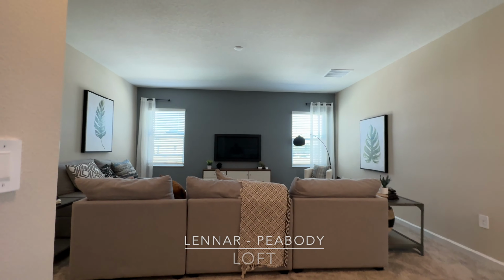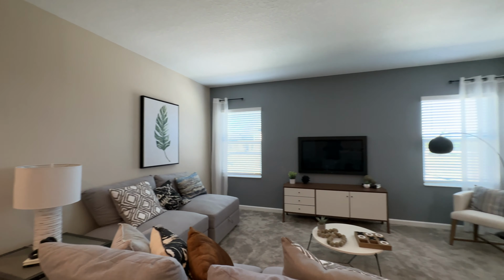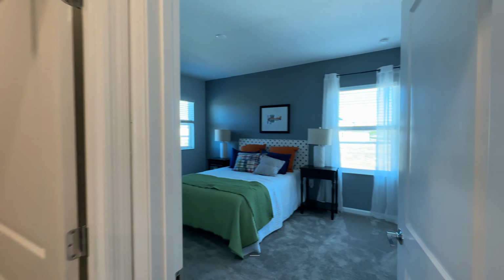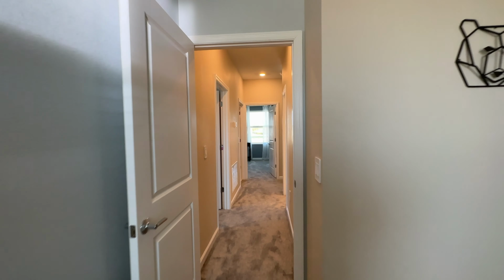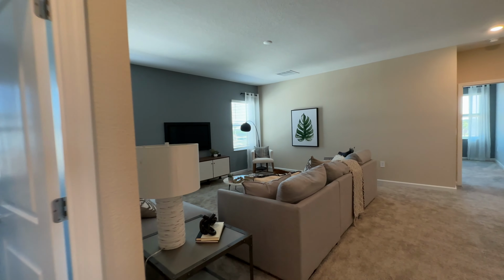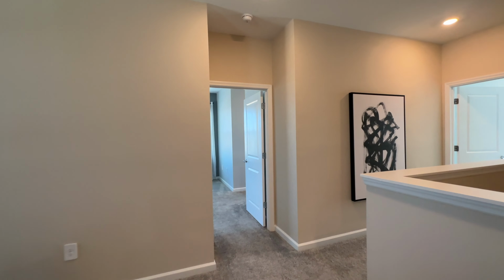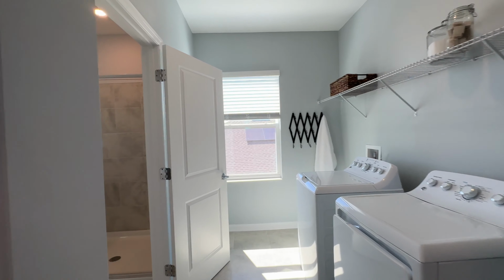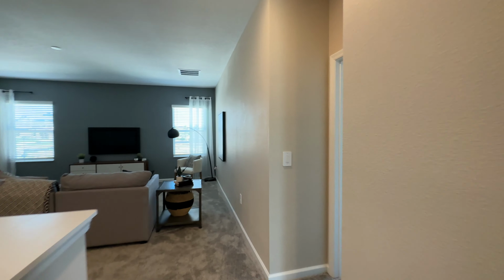Inside NEW 5 bedroom home in Groveland Florida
5 Bedrooms Florida New Construction House Tour in  Groveland.
Lennar Homes Peabody model home tour.
Bedroom & Full Bathroom down stairs
3 secondary bedrooms plus master bedroom upstairs.
==   D E T A I L S    ==
Builder - Lennar
Floor plan - Peabody
Bedrooms - 5
Bathrooms - 3
Garage Space - 3
Sq Ft -  3200+
Starting Price - mid $500k’s
==   L O C A T I O N  ==
Groveland Florida
==   T I M E L I N E   ==
0:00 intro - Lennar Peabody 5 bedrooms 3 bathrooms
0:30 Lennar Peabody entry | secondary bedroom | full bathroom
1:02 Lennar Peabody flex space
1:13 Lennar Peabody ❤️ Heart of the home
2:00 Lennar Peabody outdoor space
2:56 Lennar Peabody 2nd floor loft
3:10 Lennar Peabody secondary bedrooms | full bathroom
4:43 Lennar Peabody laundry
5:14 Lennar Peabody owners' suite
5:40 outro -  Lennar Peabody 5 bedrooms 3 bathrooms

==   H O M E  B U Y I N G   C H E C K L I S T     ==
The time has come and you are ready to buy, but before you get too deep into searching for your next home review this checklist.
This list helps you prepare your budget in advance and guide you to financial success in the future.

==   D O W N  P A Y M E N T A S S I T A N C E   ==
Downpayment Assistance, there is money out there.
See if you qualify.

==  H O M E  S E L L I N G   C H E C K L I S T   ==
You finally decided it time to sell your house.
Here is a list of 5 Home Staging Tips that Will Make Your Home More Profitable
==   W H A T ' S   M Y  H O M E  W O R T H ?   ==
What is my home worth in today's market?
==   H O M E  I M P R O V E M E N T - S H O P P I N G *  ==
Dress Up Each Room Of Your Home*

Home Improvement*

Home Organization*

Pendant Lights for Kitchen*

Modern Chandeliers for Living Room*

UPSIDE Check out this free app that gets you cash back on gas and other errands!

AUDIBLE PLUS (Free 30 Day Trial)

Neville Smith, REALTOR
Preferred Real Estate Brokers
Orlando & Clermont, FL
Legends Plaza
SL3345373

== F I N D  A  N E W  H O M E     ==

This video is to show  viewers what Central Florida has to offer in terms of new construction homes. I am experienced with helping buyers go through the building process and I would be happy to help you also.
All information is deemed reliable but not guaranteed and should be verified
new homes,  new houses,
homes for sale,  florida homes for sale,
florida homes for sale,

florida relocation home tours,  relocation home tours,
florida home tours, florida new home tours, florida house tours, florida new house tours,

homes for sale in groveland, groveland homes for sale,
groveland, groveland florida, groveland  real estate agent,